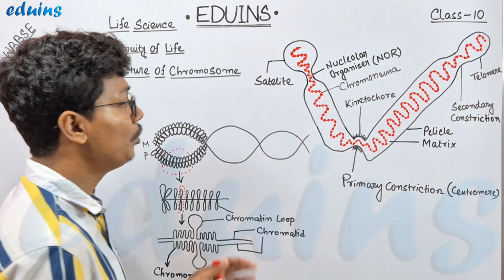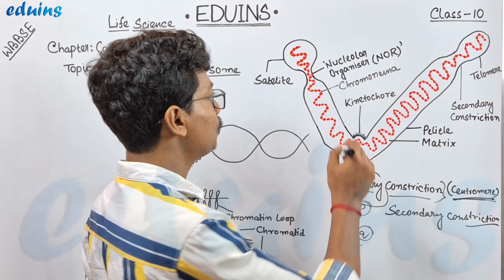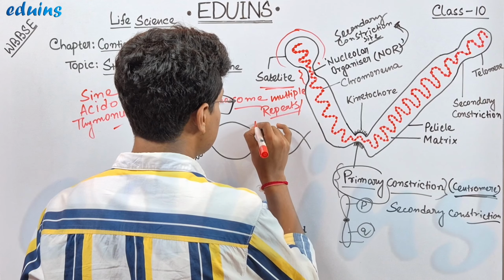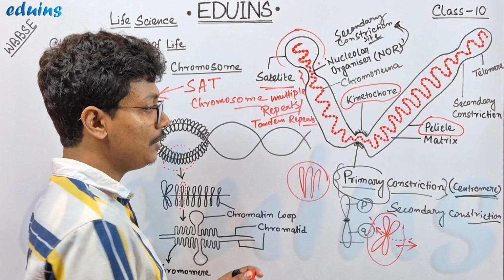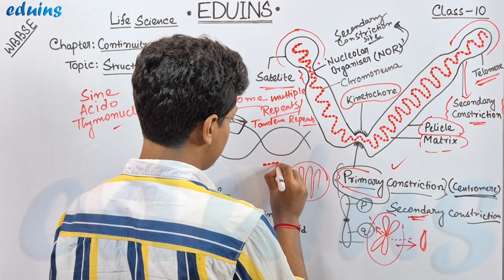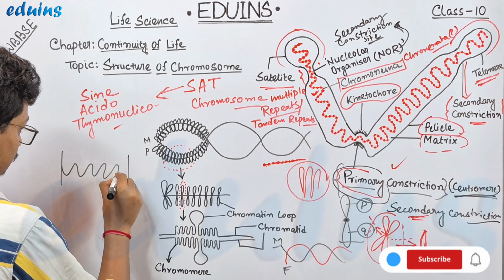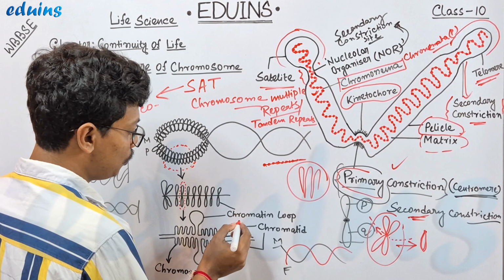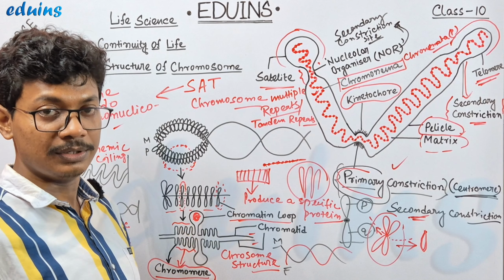Structure of Chromosome | Continuity of Life | Class 10 Life Science | WBBSE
In this class, we explain the topic Structure of Chromosome from the chapter Continuity of Life, strictly according to the Class 10 Life Science syllabus of the West Bengal Board (WBBSE).

📘 Topics covered in this video:

Definition and importance of a Chromosome

Detailed explanation of chromosome structure

Parts of a chromosome: chromatid, centromere, telomere, genes

Role of chromosomes in inheritance and continuity of life

Board-focused explanation for theory and diagram-based questions

Important points for Madhyamik examination

🎯 This class is useful for:

Class 10 WBBSE students

Madhyamik 2026 candidates

Life Science exam preparation

Concept clarification and revision